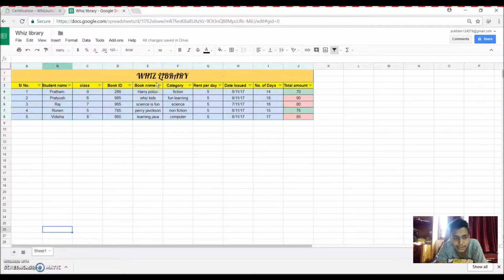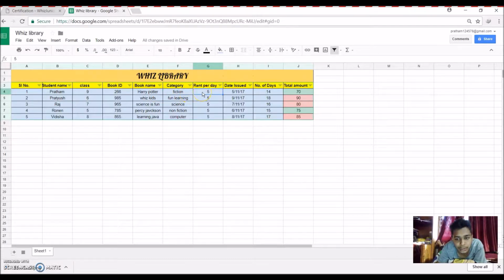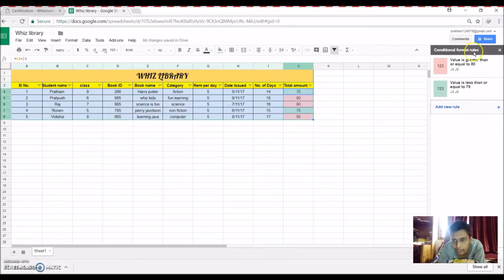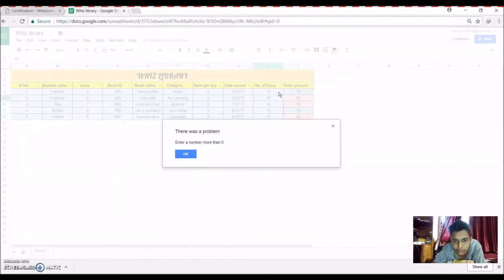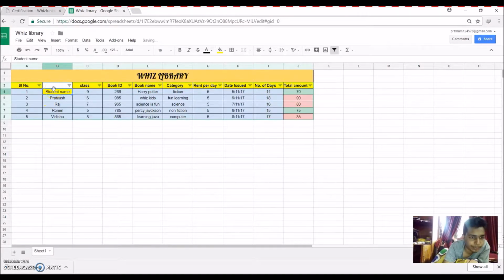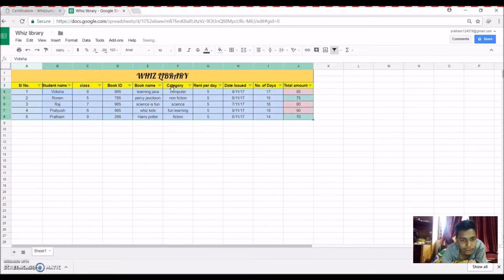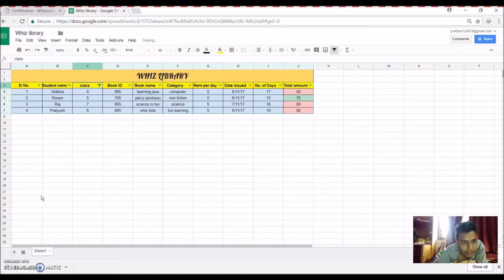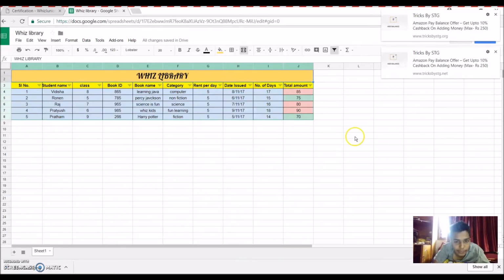Pratham - Whiz Juniors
Pratham Upload for Certification @ Tuesday, November 28, 2017 @ 04:37:19 PM